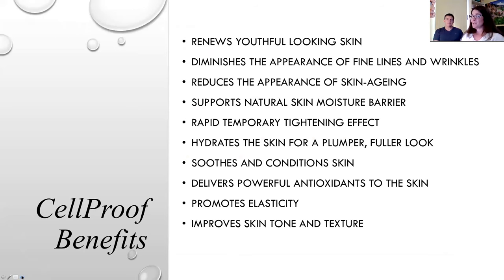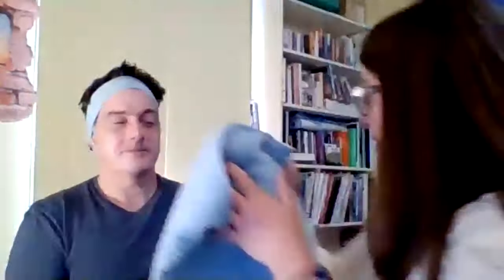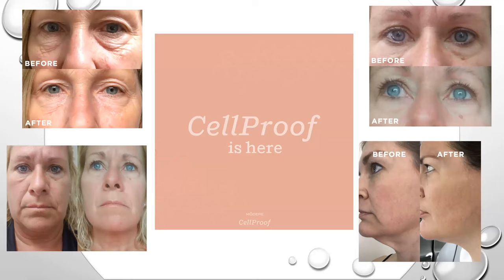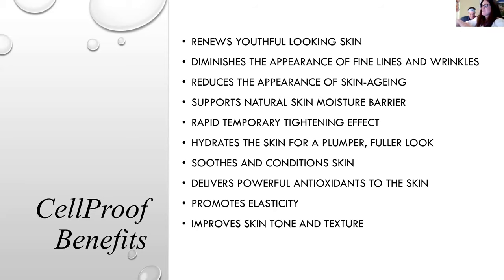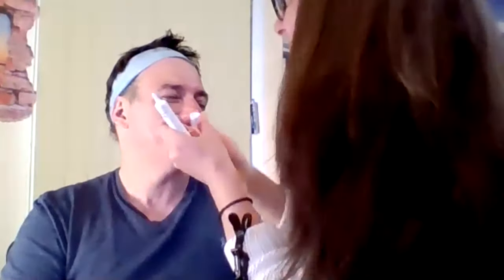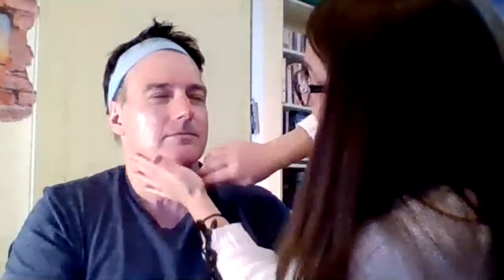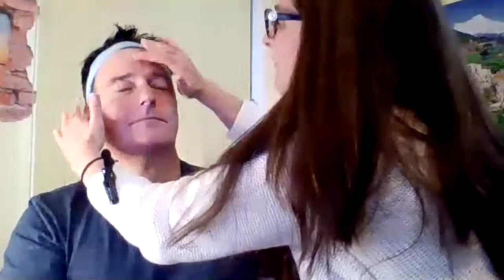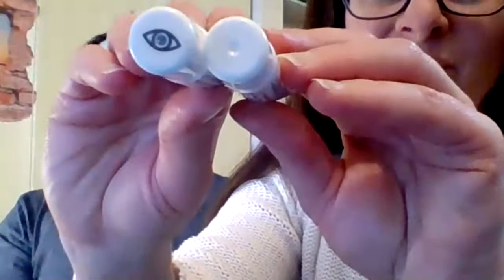Testing out CellProof on Derek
This one was fun!  My gorgeous man consented to a live talk and pampering - showcasing Mōdere's incredible CellProof Essentials skin care range, I got to apply the infusion mask, the serum and the moisturiser, as well as puff up his lips with our new Lip Complex and even got permission to apply the beautiful eye cream.

Enjoy the show and hear all about the benefits and usage of this great range and what Derek had to say about it.

ORDER CELLPROOF

Order directly through Mōdere's secure website and new customers enjoy $10 off their first purchase